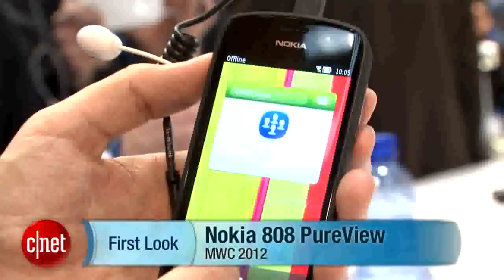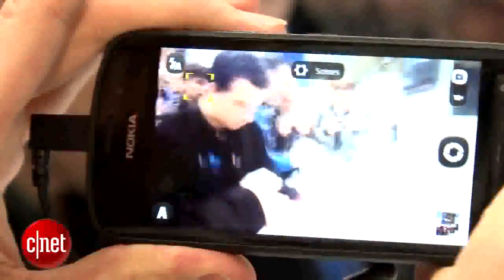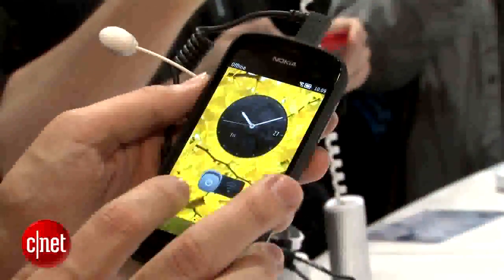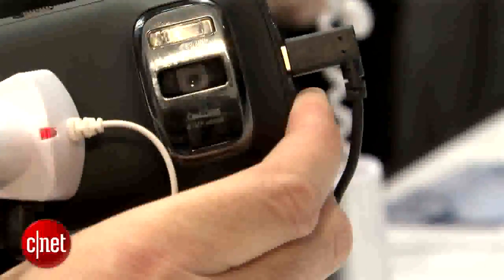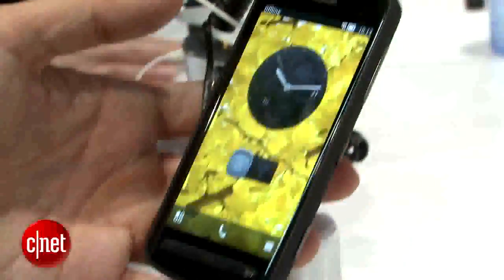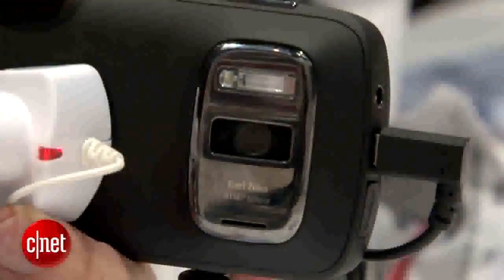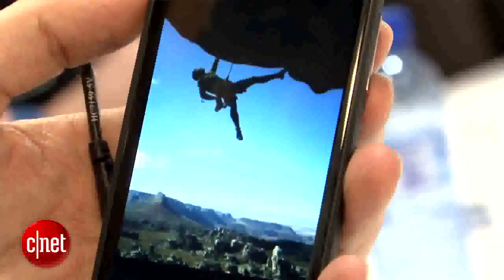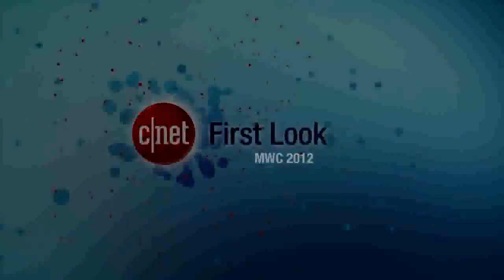Nokia 808 PureView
Nokia pushes the camera phone to its lmits with the 41-megapixel 808 PureView. CNET goes hands-on with this media monster.